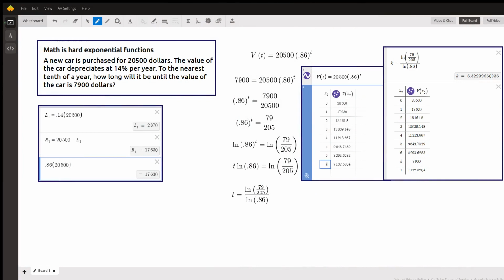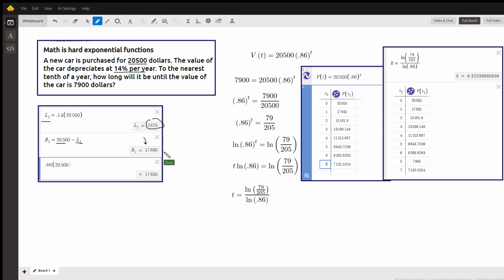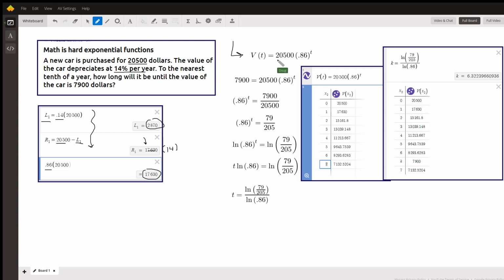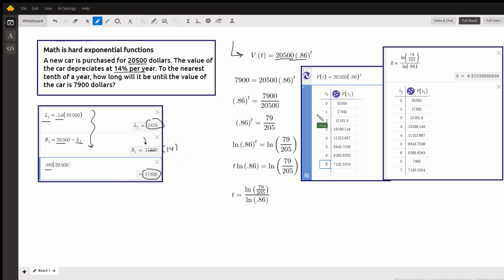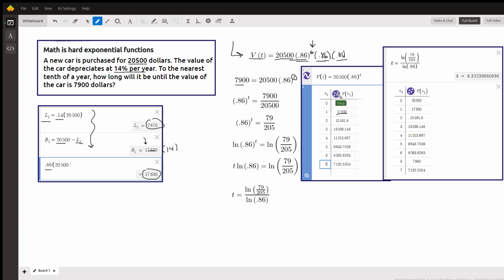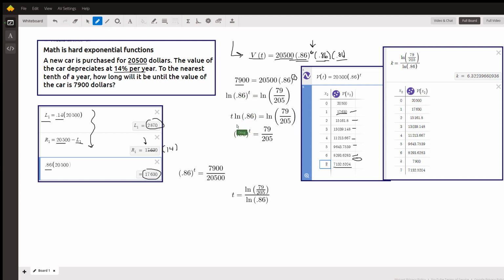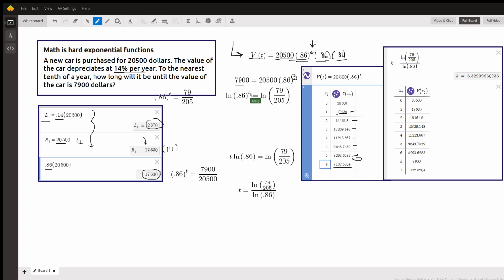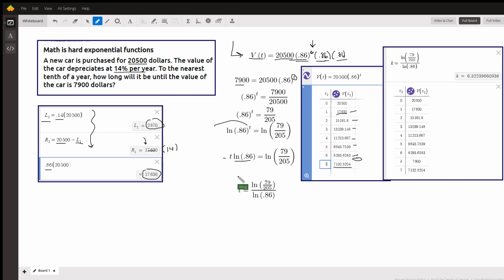Set up and solve and exponential function for time when a car depreciates 14% per year worth $7900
Question: Math is hard exponential functions
A new car is purchased for 20500 dollars. The value of the car depreciates at 14% per year. To the nearest tenth of a year, how long will it be until the value of the car is 7900 dollars?

Answered By:

Doug C.